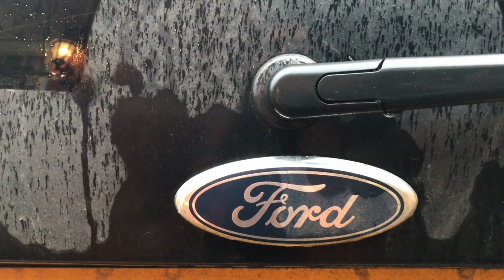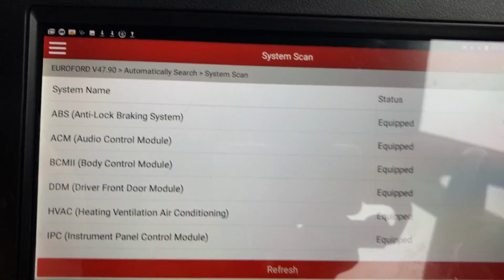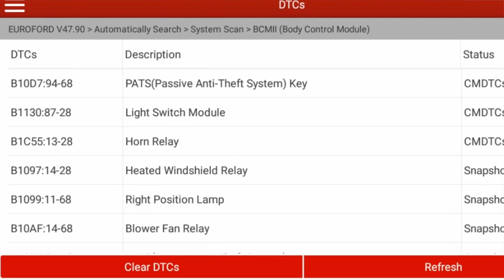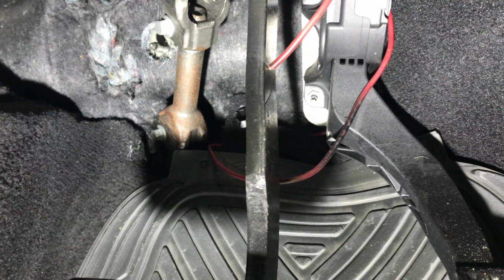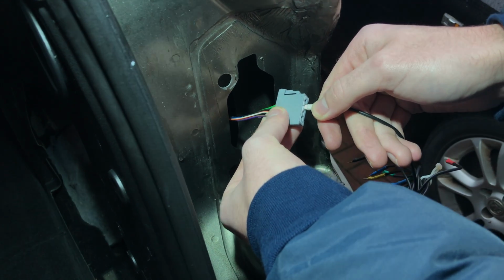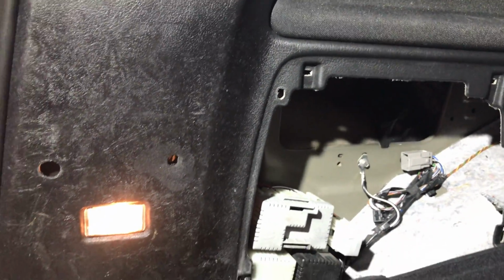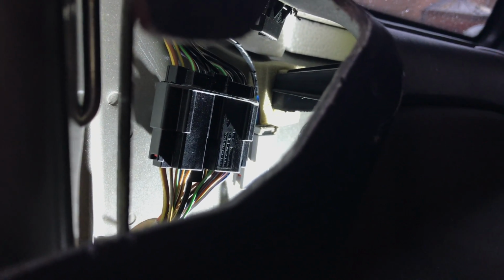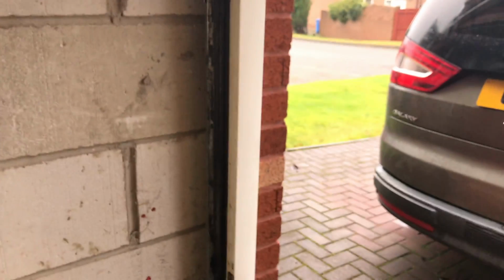Ford Galaxy 2011 - Rear/Tail Lights not Working - Part 1 of 2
Ford Galaxy 2011 - Rear Lights not Working/Intermittent Launch X431 V+